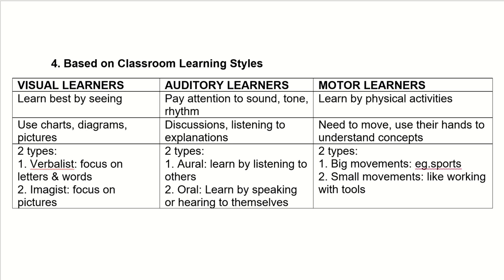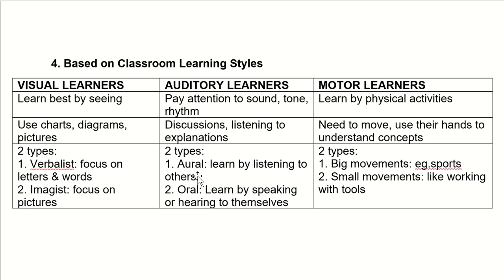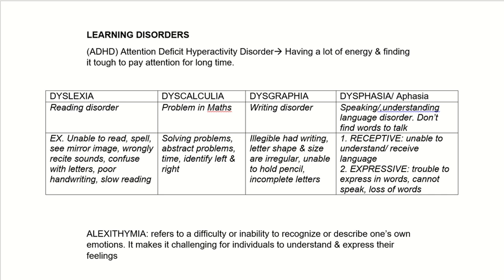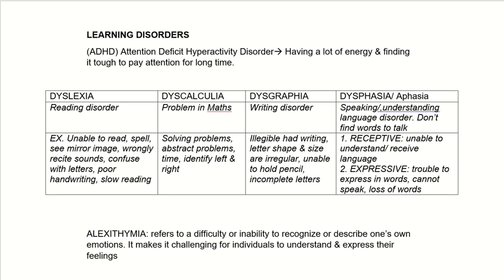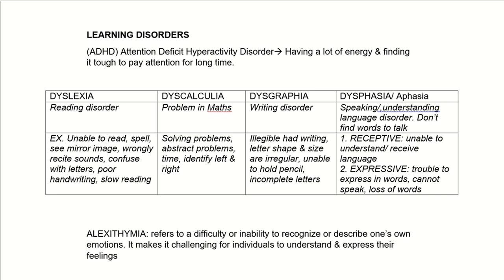TEACHING APTITUDE | UGC NET/SET EXAM | PAPER 1 | UNIT 1 | SESSION 10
Welcome to the next session of our Teaching Aptitude series for UGC NET/SET Paper 1 - Unit 1!
This session covers the foundational concepts of teaching aptitude, helping you build a strong base for your UGC NET preparation.

✅ What you’ll learn in this session:

Meaning and objectives of teaching

Characteristics of learners and teachers

Teaching methods and techniques

Learner-centered vs teacher-centered approaches

And more essential concepts from Unit 1!

SET exam candidates

B.Ed/M.Ed students

📲 Follow for more updates and free resources!